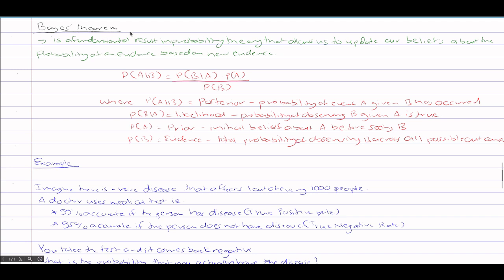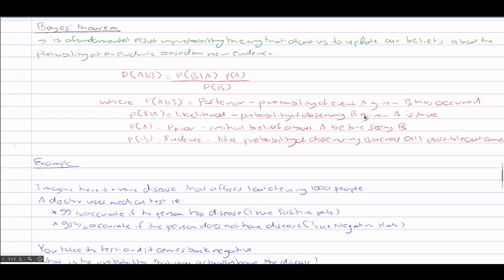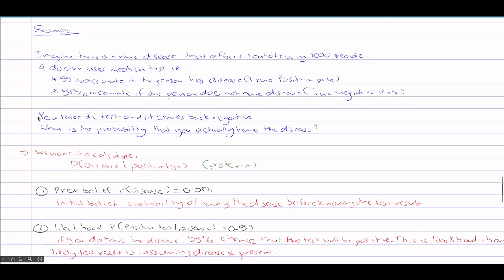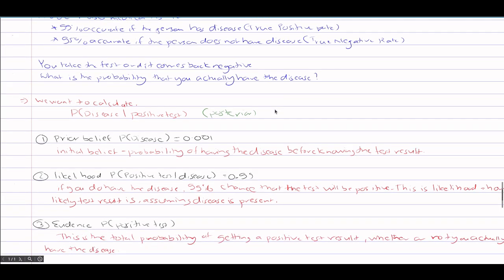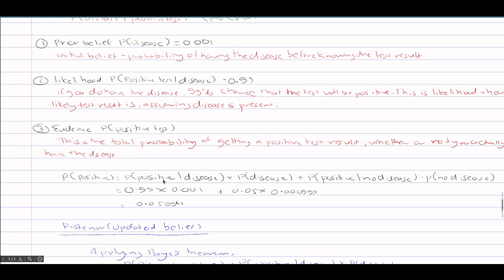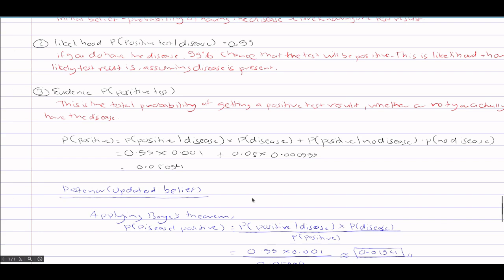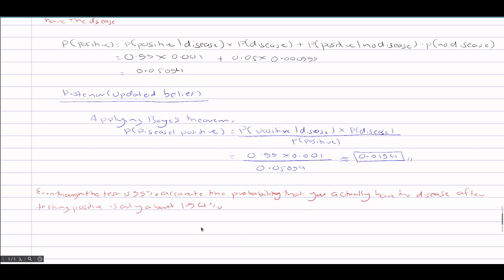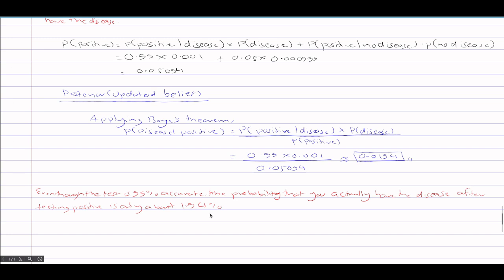Bayes' Theorem Explained: Update Your Beliefs with New Evidence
How do you update your beliefs when new information comes in? Unlock the power of Bayes' Theorem with LearningHub! This video demystifies one of the most fundamental concepts in probability, showing you how to refine your initial assumptions with fresh evidence. We'll break down the core components of the formula – prior probability, likelihood, and evidence – and walk through a clear, easy-to-understand example. Whether you're curious about data analysis, decision-making, or just want to think more critically about probabilities in everyday life, this video is for you! Understand why initial beliefs and new data are both crucial for accurate conclusions.